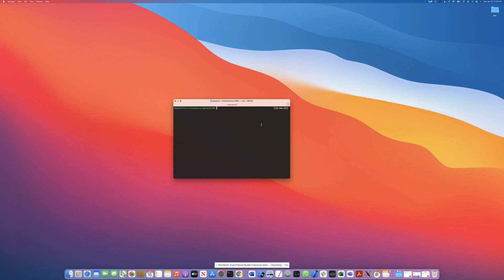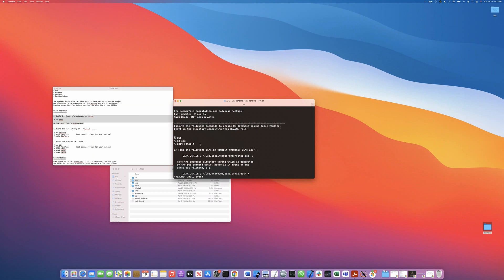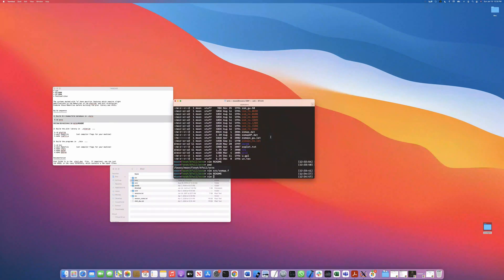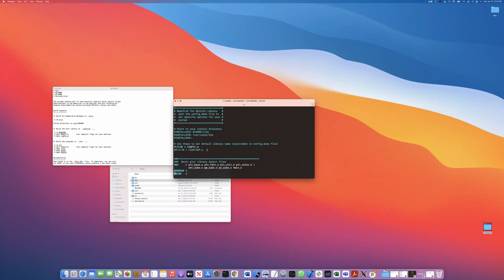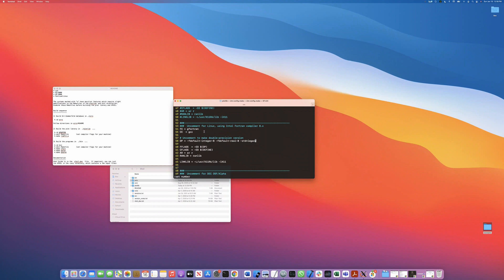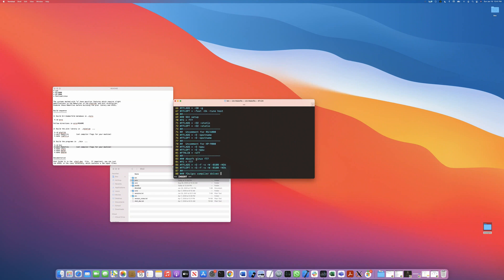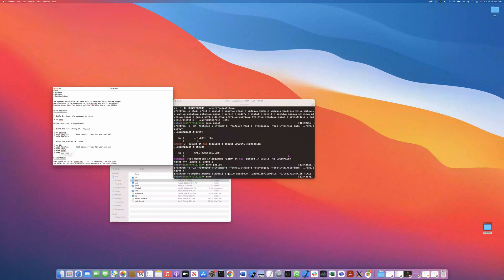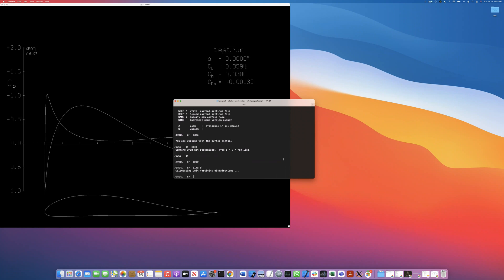XFOIL Installation | MacOS Big Sur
This video is a demonstration of building XFOIL from source code and installing on Mac OS. In the comments feel free to make a suggestion of the next open source code to install :)

$ brew install gcc

sometimes the latest gcc is unstable so I prefer (then set FC = gfortran-6 instead of FC = gfortran)
$ brew install gcc@6